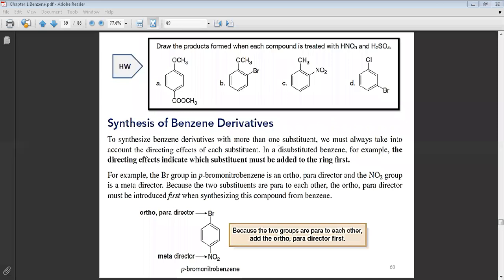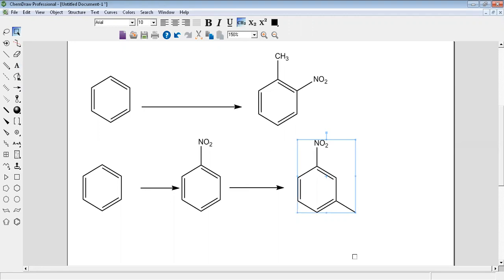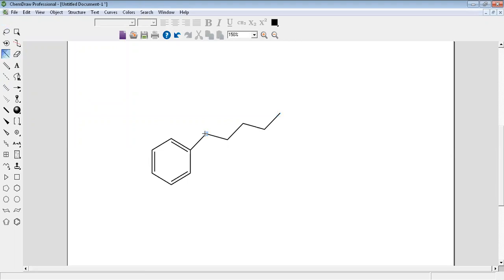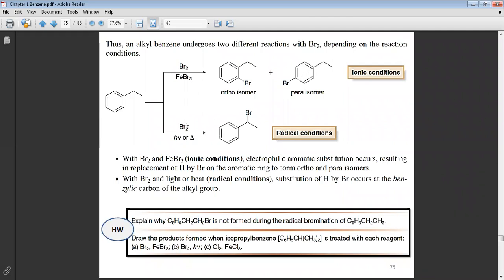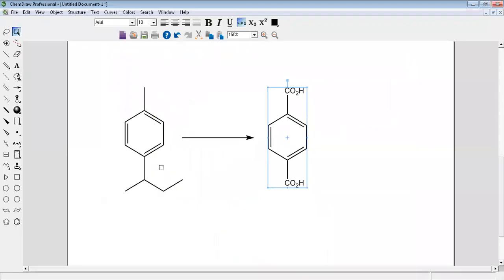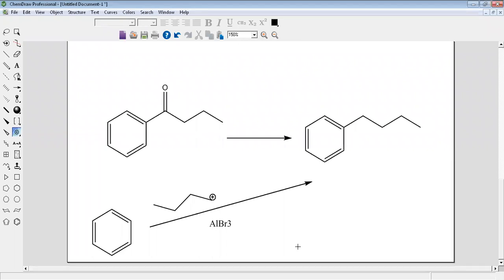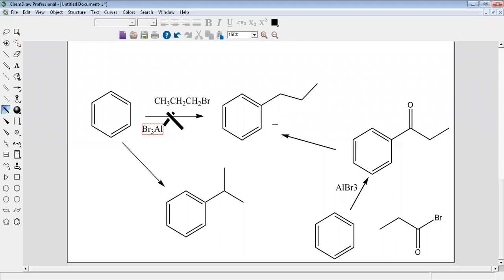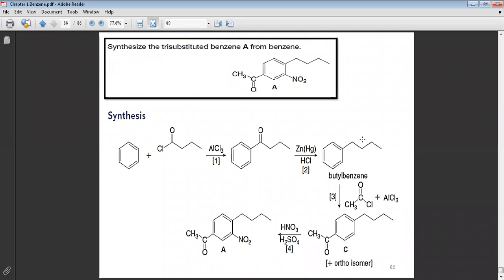Benzene and Aromatic Compounds Lecture 6